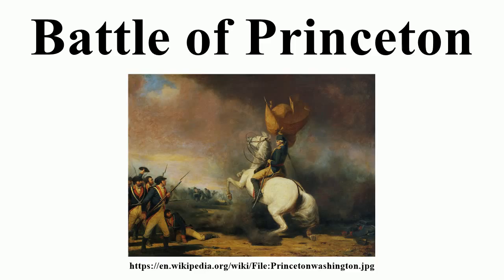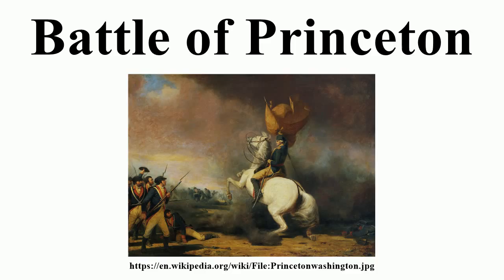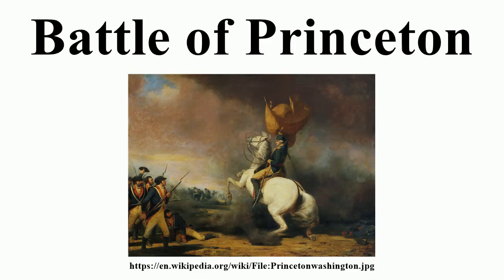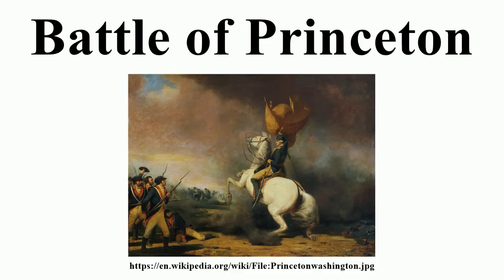Battle of Princeton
Image-Copyright-Info
Artist-Info:   William Tylee Ranney (1813–1857) Description American painter Date of birth/death 9 May 1813 18 November 1857 Location of birth/death Middletown, Connecticut Union City, New Jersey
Image-Copyright-Info